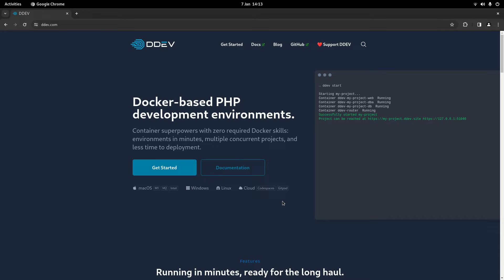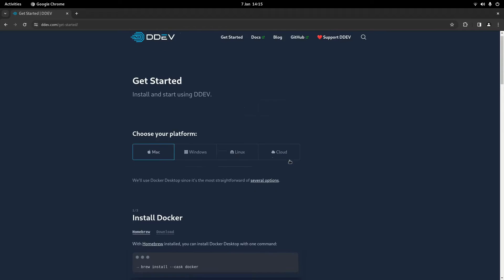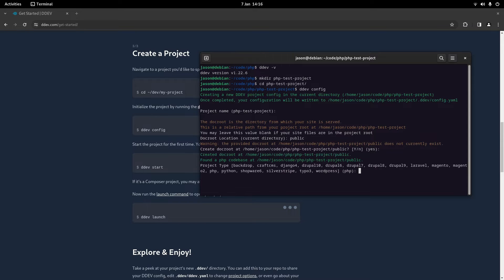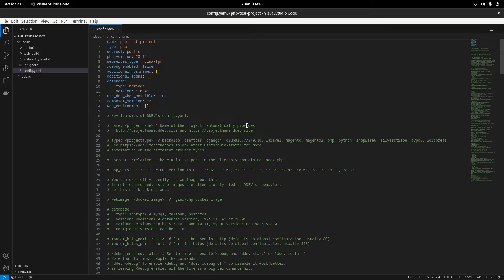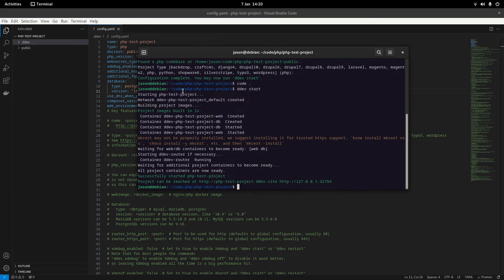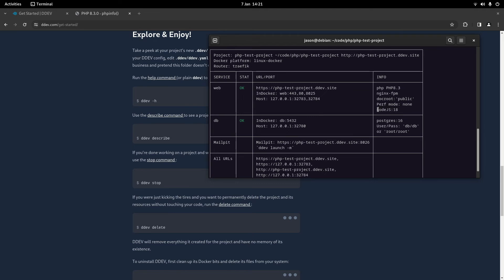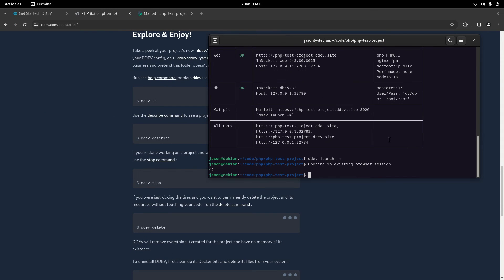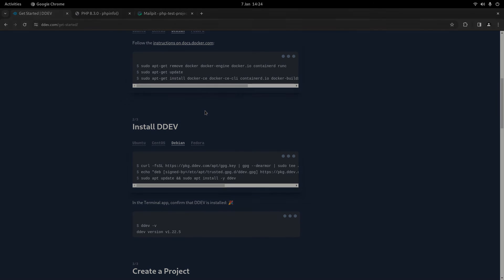Ultimate Guide to Docker Dev Environments with DDEV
Today I'll be showing you how to massively speed up your development workflow by streamlining the process using a tool called DDEV. DDev allows you to easily setup a local dev environment for PHP, NodeJS or Python in just a few commands. All you'll need installed is Docker!

Timestamps:
00:00 Introduction
01:11 Installing DDEV
02:20 Setting Up Our First DDEV Project
10:40 Outro